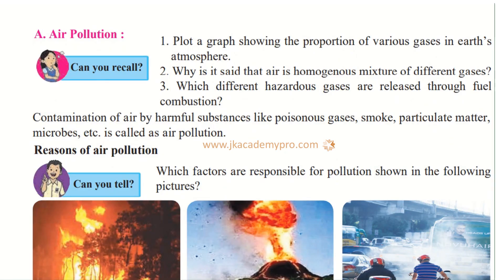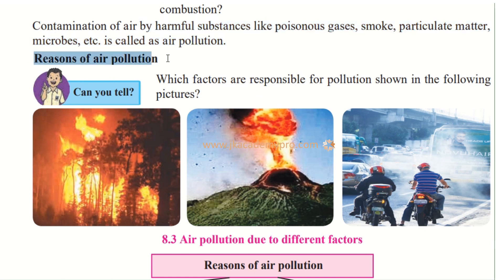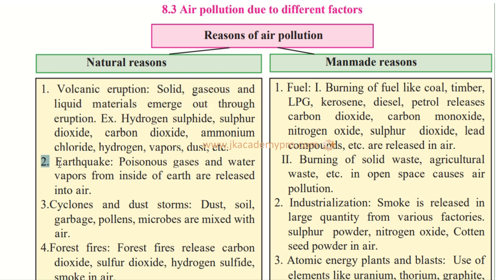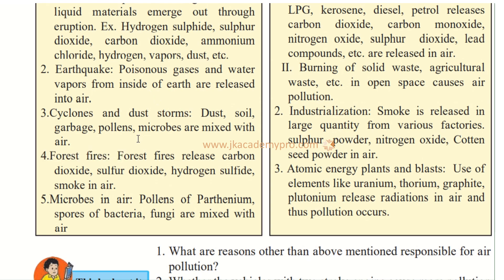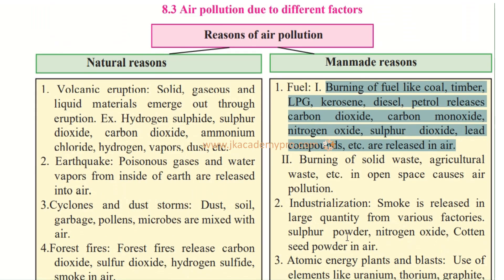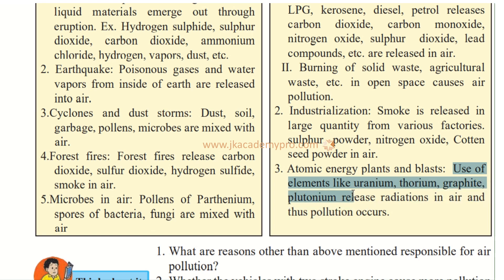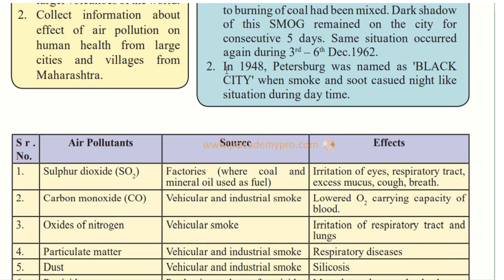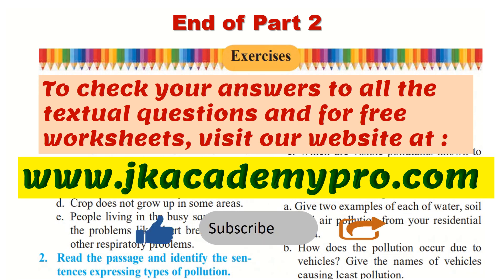Std 8 Science Chapter 8 Pollution, Part 2, Explanation in English (class 5, lesson 8) jkacademypro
In this video you will find the easy and detailed explanation of Std 8 Science Chapter 8 Pollution (class 8 lesson 8) Part 2